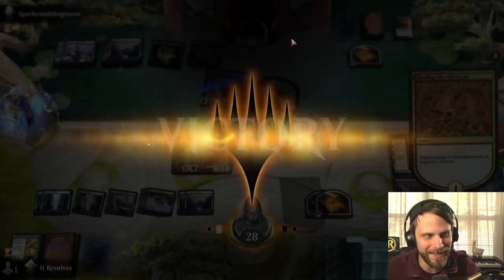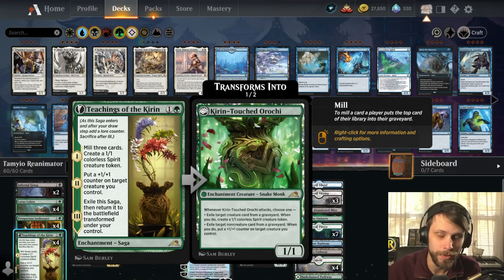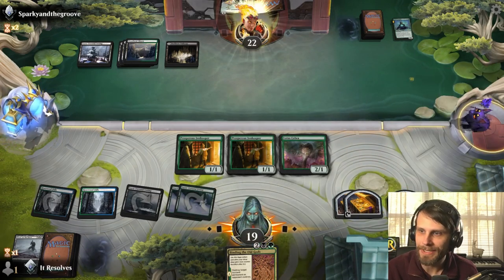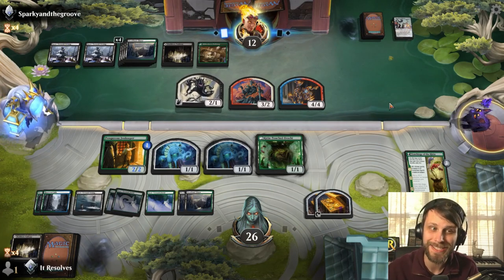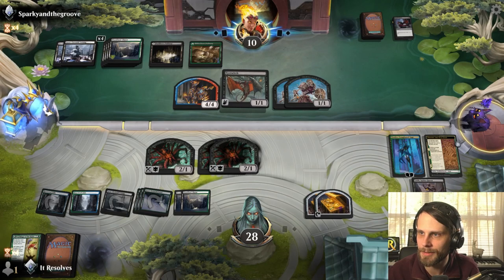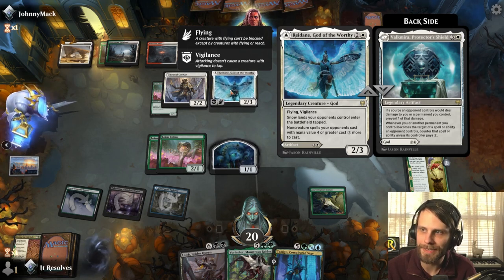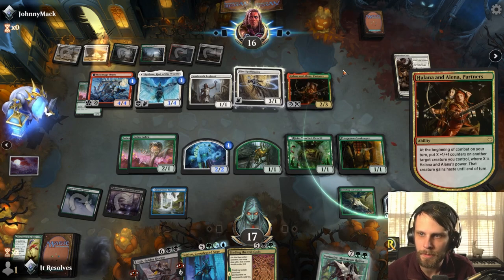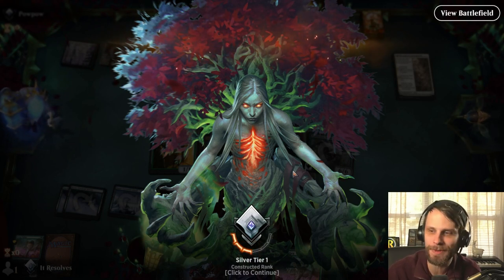MTG Arena | Kamigawa: Neon Dynasty Standard | Tamyio Reanimator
Let's jump into MTG Arena and Kamigawa: Neon Dynasty Standard with a Tamiyo Reanimator list I've put together! This is a bit of a silly one, but definitely has the potential for some powerhouse plays. Let's see how it goes!

Deck
4 Teachings of the Kirin (NEO) 212
1 Snow-Covered Island (KHM) 278
4 Crawling Infestation (VOW) 193
1 Old Rutstein (VOW) 244
7 Snow-Covered Forest (KHM) 284
3 Tamiyo, Compleated Sage (NEO) 238
3 Snow-Covered Swamp (KHM) 280
2 Vorinclex, Monstrous Raider (KHM) 199
4 Prosperous Innkeeper (AFR) 200
4 Lotus Cobra (ZNR) 193
4 Binding the Old Gods (KHM) 206
2 Lolth, Spider Queen (AFR) 112
4 Blood on the Snow (KHM) 79
2 Junji, the Midnight Sky (NEO) 102
1 Darkbore Pathway (KHM) 254
1 Takenuma, Abandoned Mire (NEO) 278
1 Boseiju, Who Endures (NEO) 266
1 Barkchannel Pathway (KHM) 251
1 Clearwater Pathway (ZNR) 260
4 Woodland Chasm (KHM) 274
4 Rimewood Falls (KHM) 266
2 Infernal Grasp (MID) 107

0:00 Introduction
0:31 Deck Tech
4:08 Game 1
15:27 Game 2
22:43 Game 3
25:05 Wrap-Up